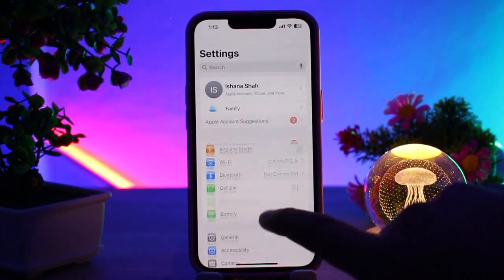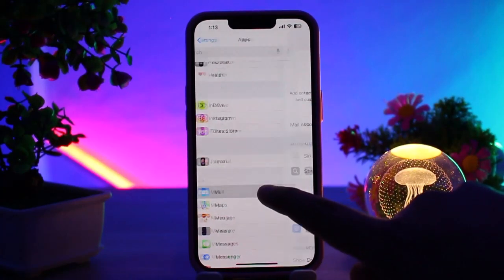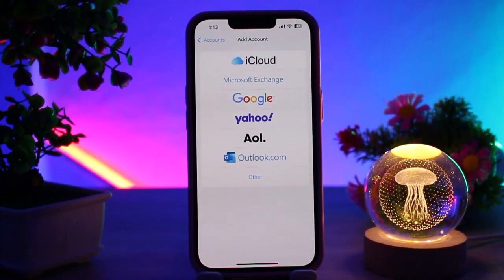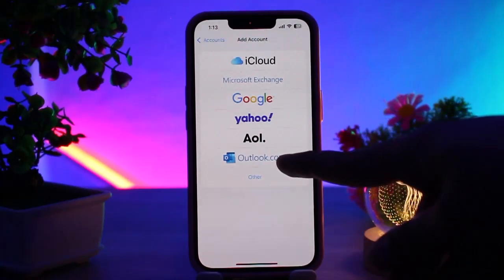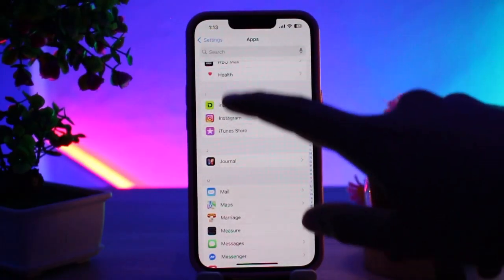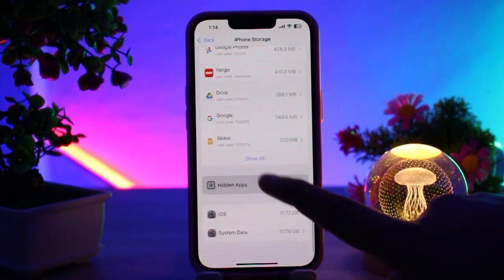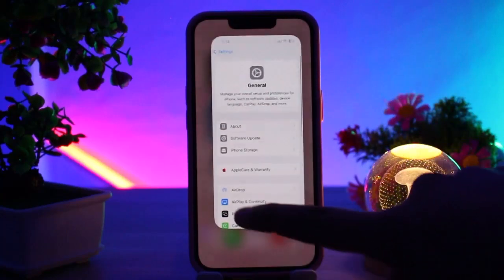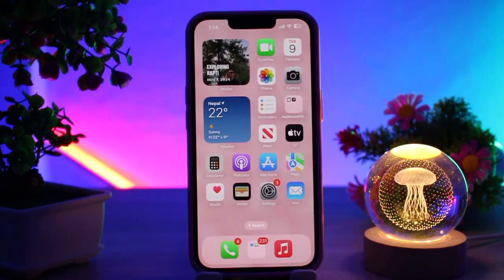How to Troubleshoot iPhone Email Not Getting Received - Here's How You Can Do It // 2026 Edition